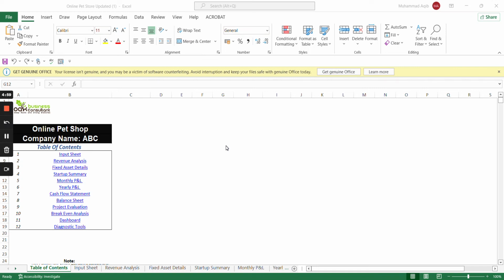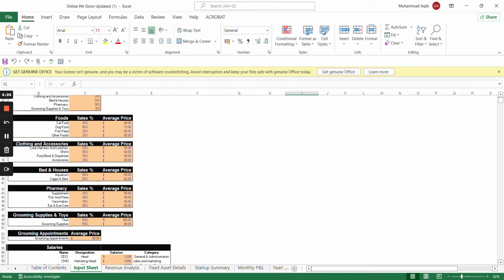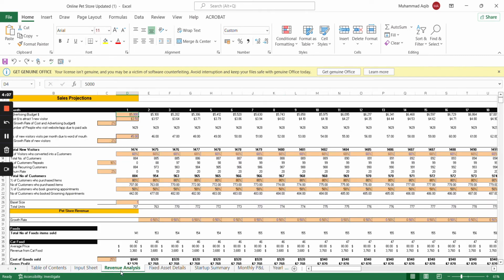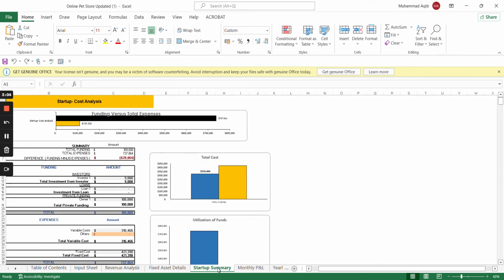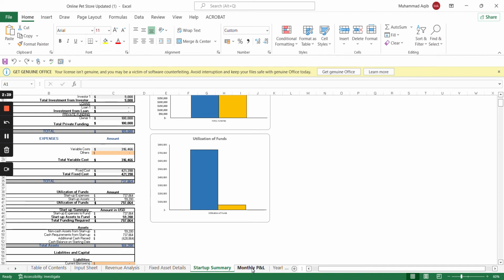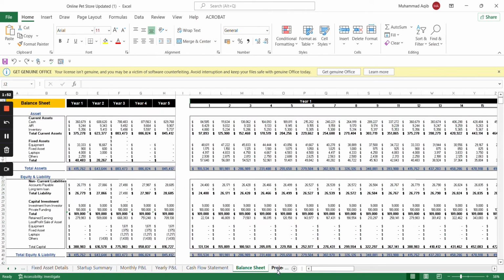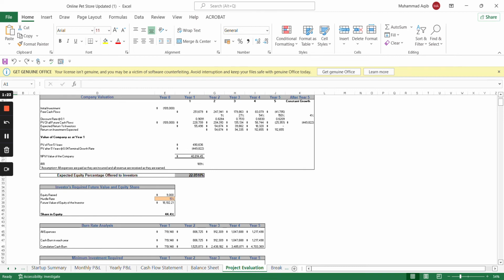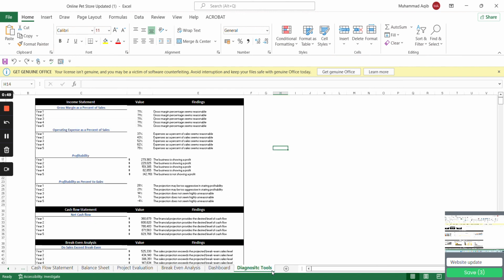Online Pet Store Excel Financial Model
The Pet Supply business can turn out to be profitable if you have a good understanding and proper planning of the business. Starting/ Expanding a business requires a lot of planning. It’s the right time to calculate your costs and pricing to estimate possible profit, start a structured and efficient business, and make it a booming start. You obviously also need to start considering finances and management. This Online Pet Store Excel Financial Model Template also helps you decide how to divide resources and gain insights into your business. Here we will give you a glimpse of our Financial model.
𝐈𝐧𝐭𝐫𝐨𝐝𝐮𝐜𝐭𝐢𝐨𝐧 𝐭𝐨 𝐨𝐮𝐫 𝐅𝐢𝐧𝐚𝐧𝐜𝐢𝐚𝐥 𝐌𝐨𝐝𝐞𝐥 𝐓𝐞𝐦𝐩𝐥𝐚𝐭𝐞
Online Pet Store Excel Financial Model Template presents the business case of a brand new start-up Online Shop with an upfront investment in a website, SEO, logo, copywriting. The model contains the three financial statements, including the cash flows, and calculates the relevant metrics (Sensitivity Analysis, Break-even Analysis, Diagnostic Tools, Project evaluation, and Charts). The financing options for the project include a standard long-term loan as well as an investment made by the investors and, of course, a marketing sheet (include automated inbound and outbound marketing costs sheet, which also contains how many customers will achieve as a result).
So a quick overview of the Financial Model, in the contents tab, you can see the structure of the model by clicking on any of the headlines to be redirected to the relevant worksheet.
𝐊𝐞𝐲 𝐈𝐧𝐩𝐮𝐭𝐬 𝐨𝐟 𝐎𝐧𝐥𝐢𝐧𝐞 𝐏𝐞𝐭 𝐒𝐭𝐨𝐫𝐞 𝐄𝐱𝐜𝐞𝐥 𝐅𝐢𝐧𝐚𝐧𝐜𝐢𝐚𝐥 𝐌𝐨𝐝𝐞𝐥 𝐓𝐞𝐦𝐩𝐥𝐚𝐭𝐞
1. The growth rate Price and Expense.
2. Prices and segmentation of revenue.
3. Marketing Budget Sheet (which measures how many customers we get from marketing).
4. Revenue Assumptions
5. Average Payable and Receivable days your business is following.
6. Cost of Goods.
7. Fixed Asset and Capital Expenditure.
8. Tax Rate
9. Investment table
10. Loan table
𝐁𝐞𝐧𝐞𝐟𝐢𝐭𝐬 𝐨𝐟 𝐎𝐧𝐥𝐢𝐧𝐞 𝐏𝐞𝐭 𝐒𝐭𝐨𝐫𝐞 𝐄𝐱𝐜𝐞𝐥 𝐅𝐢𝐧𝐚𝐧𝐜𝐢𝐚𝐥 𝐌𝐨𝐝𝐞𝐥 𝐓𝐞𝐦𝐩𝐥𝐚𝐭𝐞
Encapsulate Company Performance- The Online Pet Store Financial Model analysis simplifies a company’s financial statements. It allows the user to express critical profitability and financial position information in just a few numbers. For example, the company’s net profit margin encapsulates the net effect of a company’s revenues and all expenses. It will enable the user to conclude a company’s profitability without going through lengthy accounts statements.

Bottom Line – A Online Pet Store financial model can be the key to your company’s better and more informed future. Succeeding to plan your Company’s finances well will mean overall success in making wise investment decisions, purchasing the right operating assets, controlling costs, and determining company valuation.

Accommodates Investors – This model provides valuation and performance analysis charts. It enables the investors and banks to clearly determine the company’s worth considering lending funds to your company.

Based on Financial Principles – We did in-depth research on a retail business model. So this financial model has logically correct financial and economic principles and assumptions.

Properly Integrated – The model assumptions and calculation have proper integration. So the change in the main sheet will automatically lead to the change in all related sheets easily.

Visualization Tool – This will help you visualize the Financial Projections. This Financial model also prepares a clear communication of the quantitative outcomes. As obtained by calculations via various graphs and charts. Therefore, the user does not need to pay much attention to the financial model’s inner workings.

0:00 Intro
0:24 Input Sheet
0:53 Revenue Analysis
1:34 Fixed Asset Details
1:56 Startup Summary
2:23 Monthly P&L
2:37 Yearly P&L
2:48 Cash Flow Statement
3:06 Balance Sheet
3:25 Project Evaluation
3:44 Break-Even Analysis
3:56 Dashboard
4:12 Diagnostic Tools